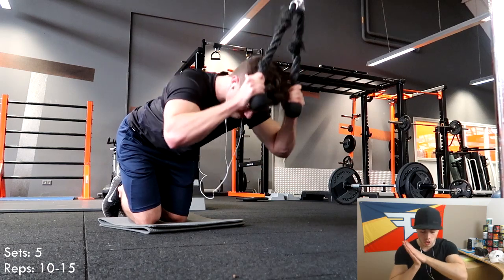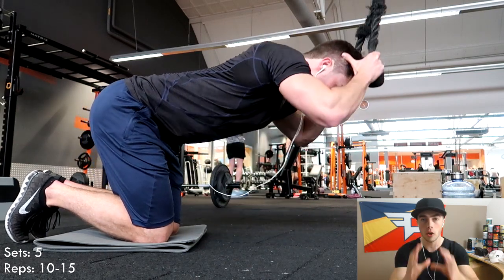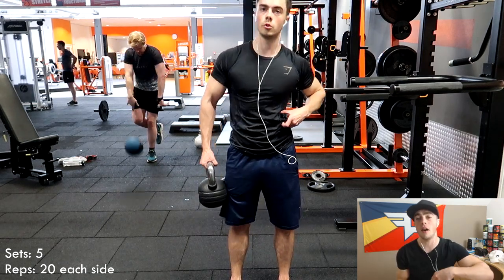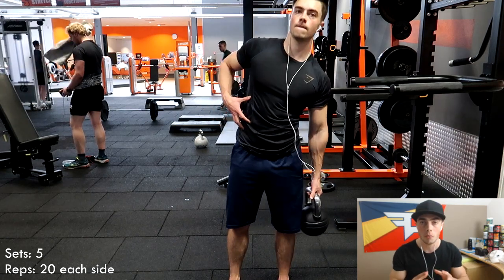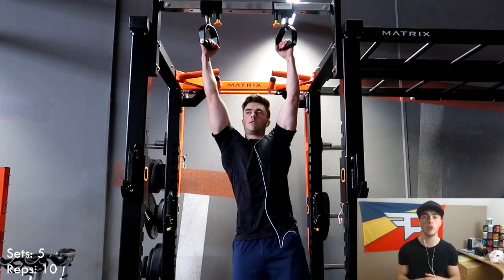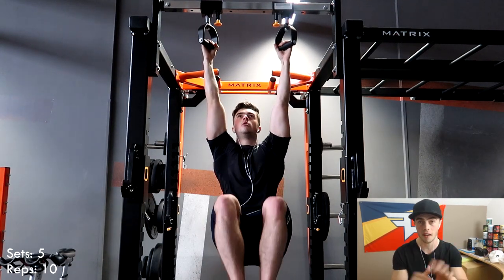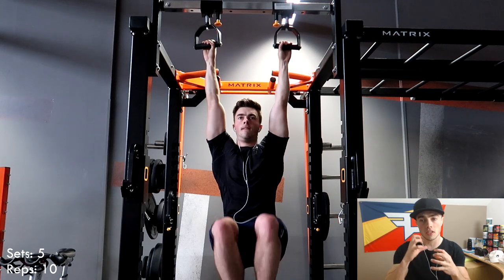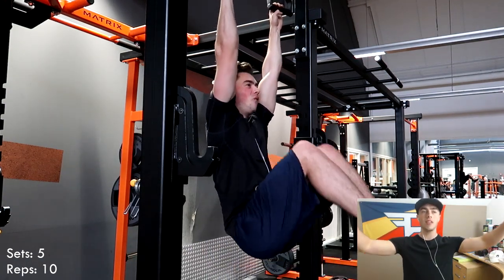Quick Easy Sixpack Workout!